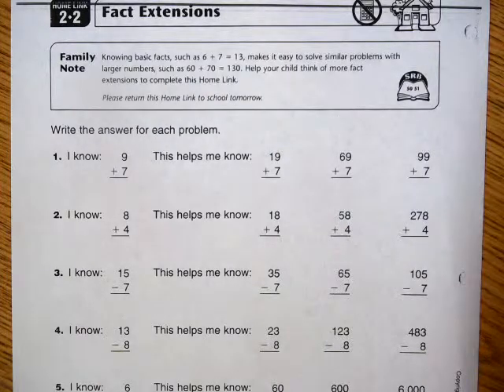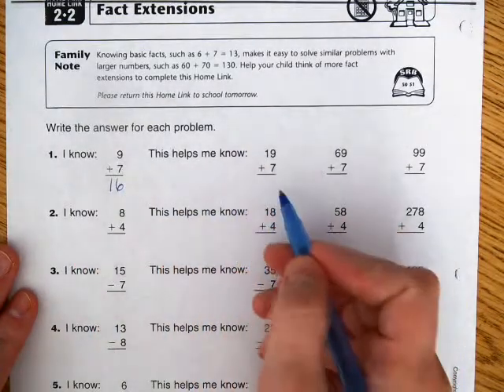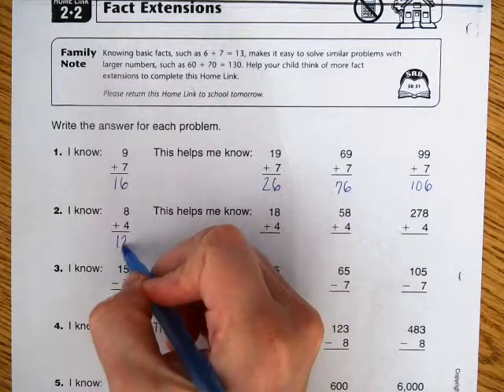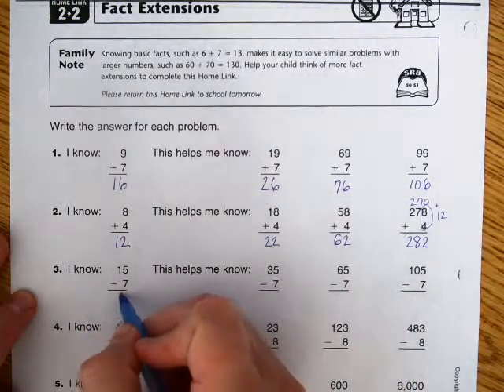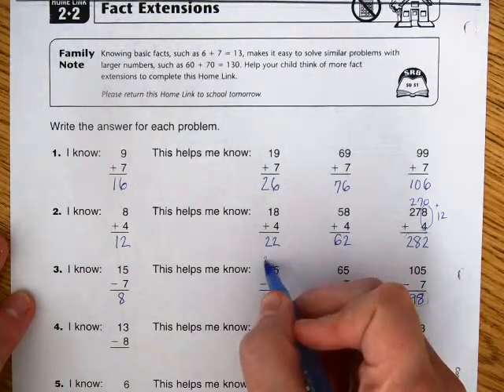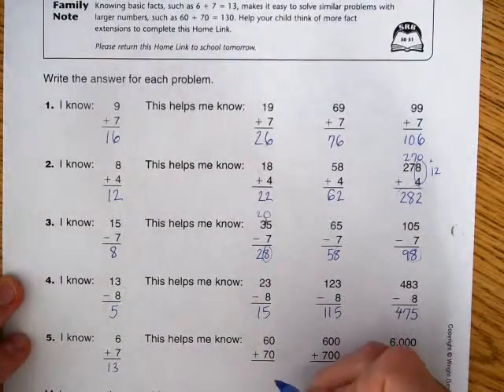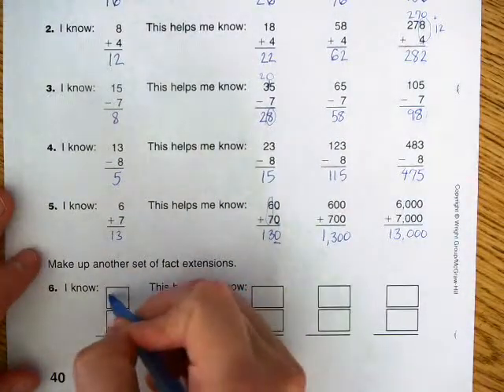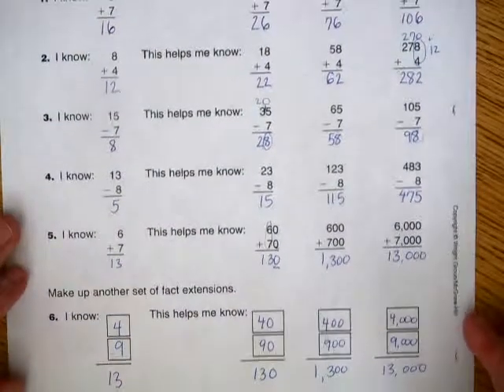Everyday Math Home Link 2 2